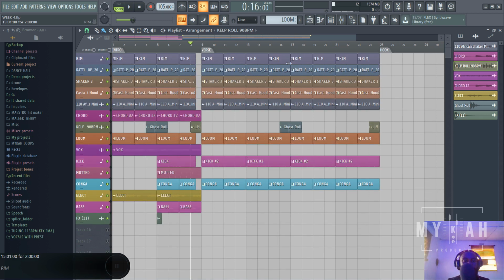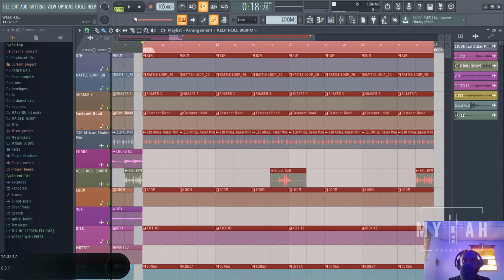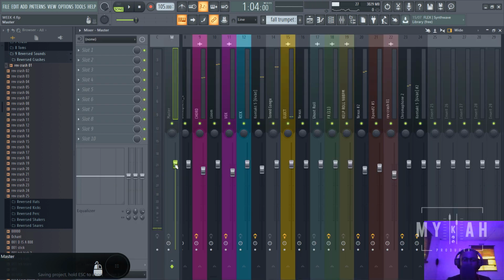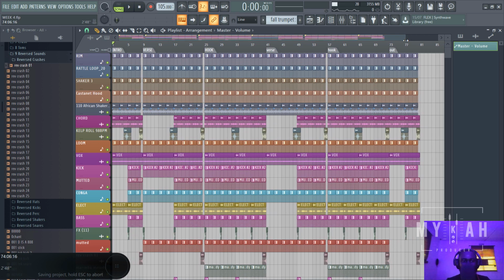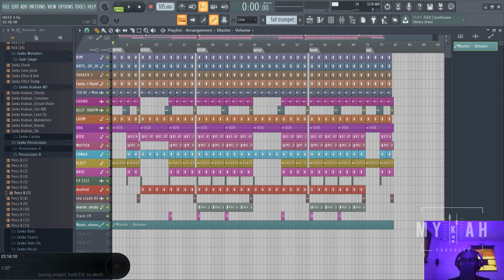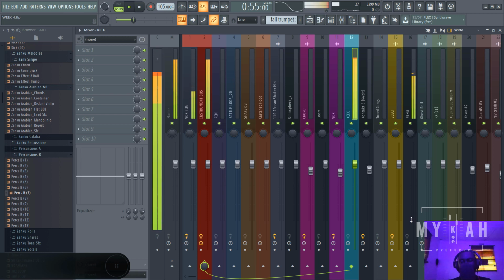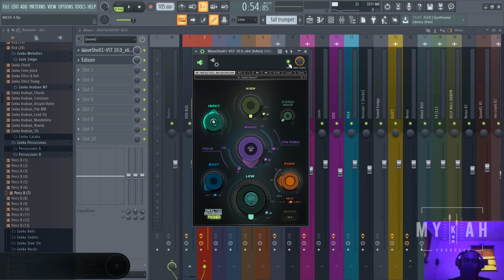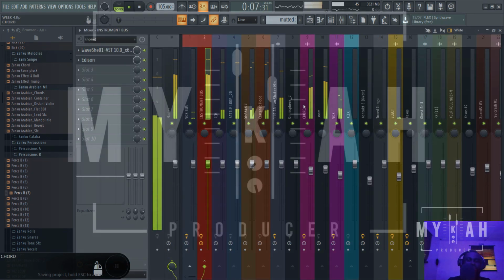🔥🔥MAKING AN AFROBEAT IN FL STUDIO PART TWO (PROD. BY MYKAH)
BEAT MAKING TUTORIAL IN FL STUDIO (Prod By Mykah)